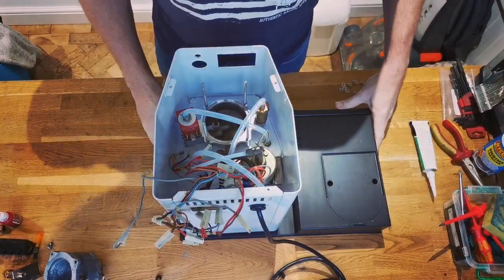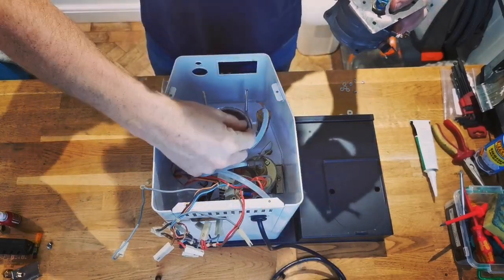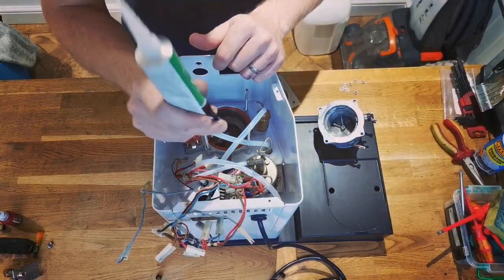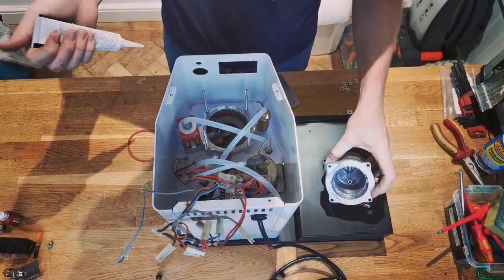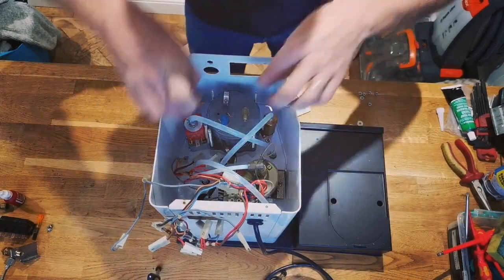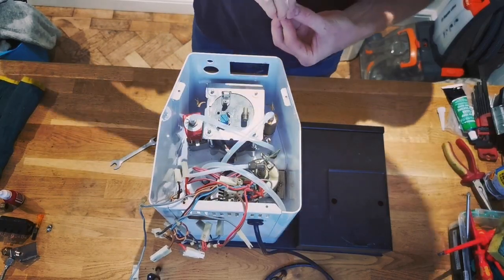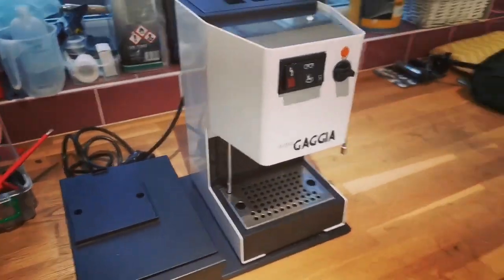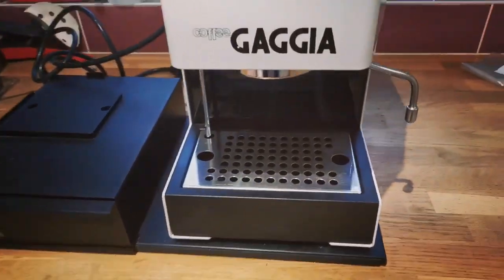Gaggia Classic OWC boiler repair and reassembly